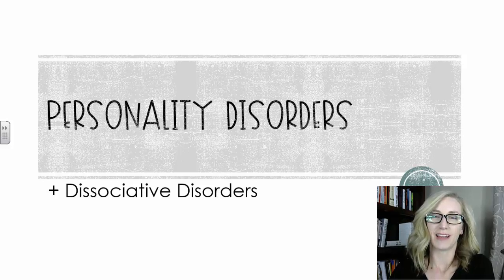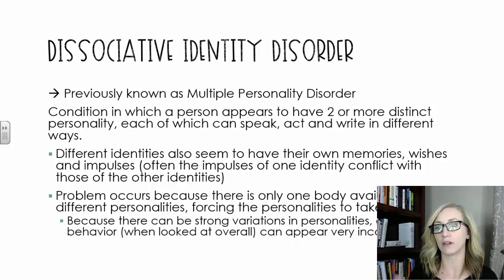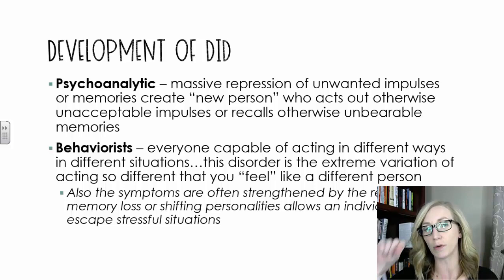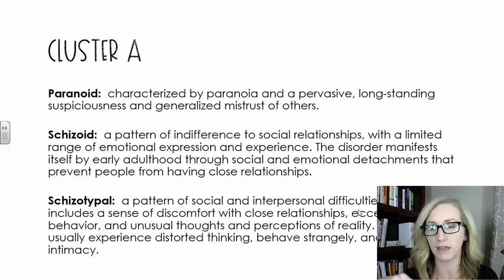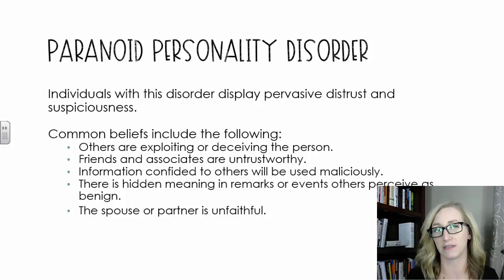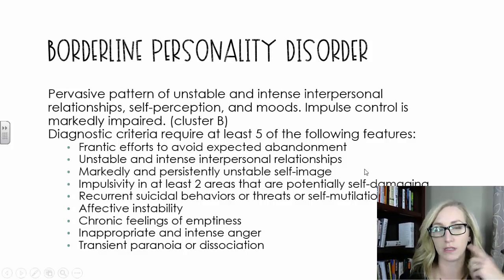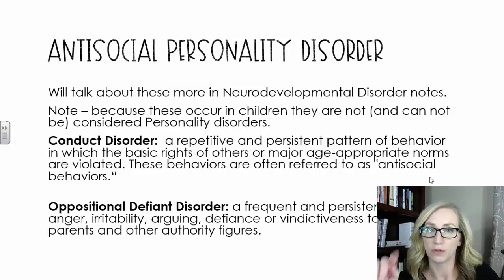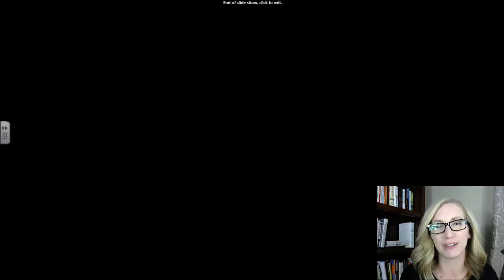Dissociative and Personality Disorders Flipped Notes by Mandy Rice for AP Psychology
Join me as we dive into both Dissociative Disorders and all of the Personality Disorders as laid out by the DSM-5 in this set of flipped notes for AP Psychology.  We'll start by talking about Dissociative Identity Disorder (formerly Multiple Personalities Disorder), and finish by going through each of the Personality Disorders including Borderline and AntiSocial.  You won't want to miss a minute of learning about these.

I would so LOVE it if you subscribed to my new YouTube channel so you can see when I upload new flipped video notes and other videos about the flipped classroom and teaching.  Find the flipped notes that accompany all of my flipped videos including this one on my Teachers Pay Teachers store